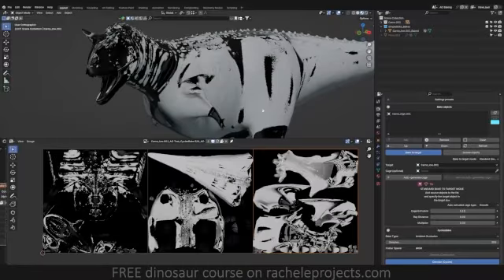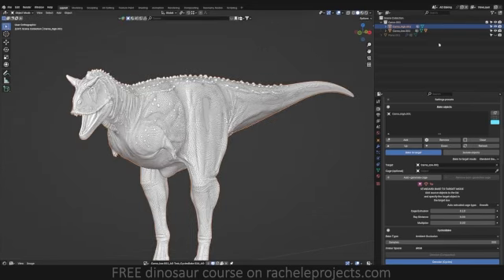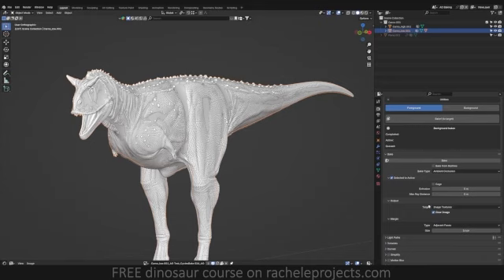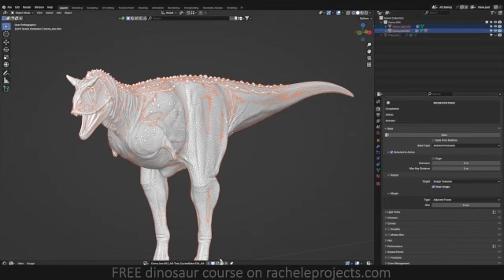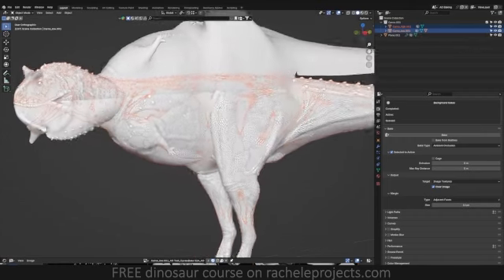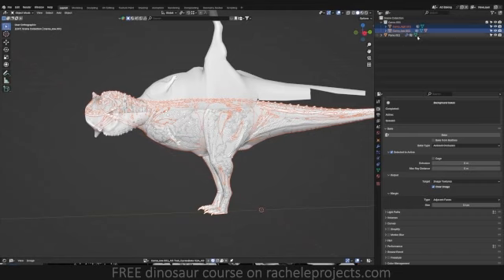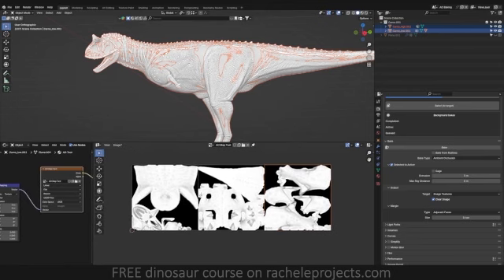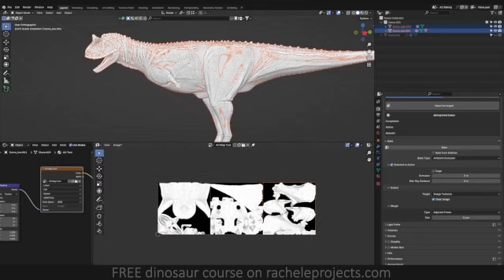Common Mistake in Ambient Occlusion Baking: How to Avoid It (Blender)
A quick solution to such a minor problem ambient occlusion baking problem, but it can disrupt your entire Blender model bake!

Let me know if you run into any other issues when baking with the Ambient Occlusion (AO) map & I'd gladly upload a video talking about it.

P.S sorry for the lower quality vid! Didn’t realize it recorded like that 🥹